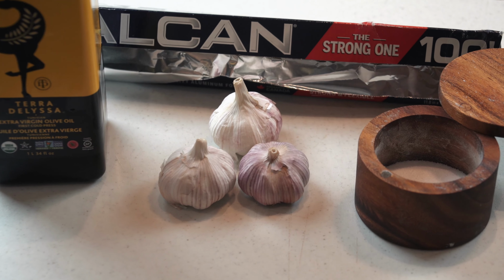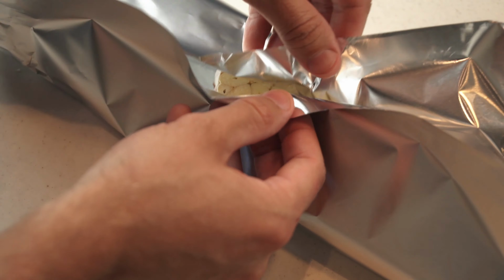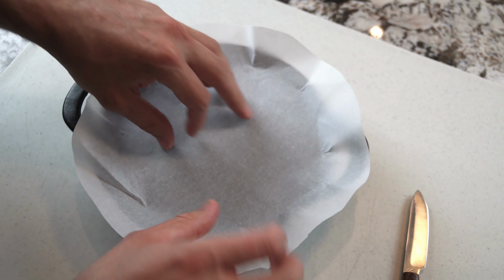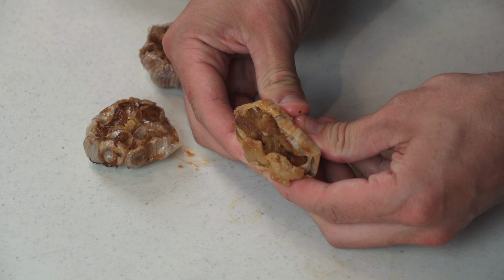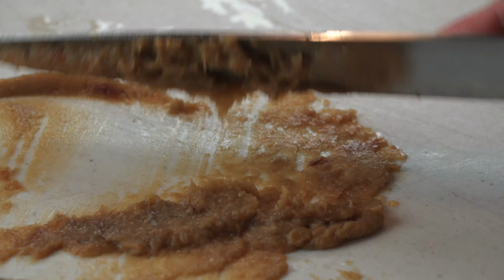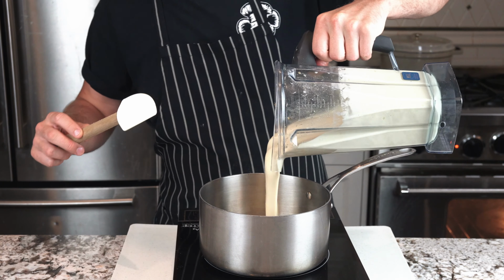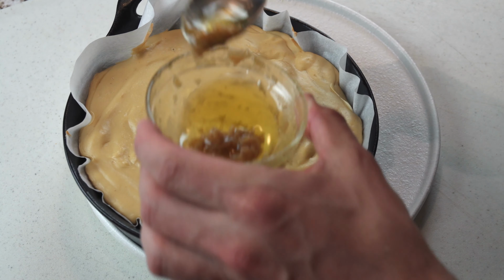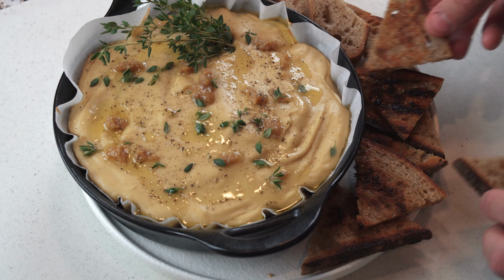VEGAN Roasted Garlic Cashew "BRIE" Dip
600 ml Hot water
3-10 roasted garlic cloves (If you want extra!)

As always, feel free to make it your own by adding different flavours such as spices or herbs.
You could also layer this with salsa as add it in your baking dish, Turns out SUPER delicious!

If you make it, make sure to take a pic and tag me on INSTA @koalitycooking! I'd love to see how yours turns out or how you've made it your own!

If you have any questions, leave them down below and I'l get right back to you on them..

Stay safe, have fun in the kitchen and I'l be seeing you in the next one!

Alex